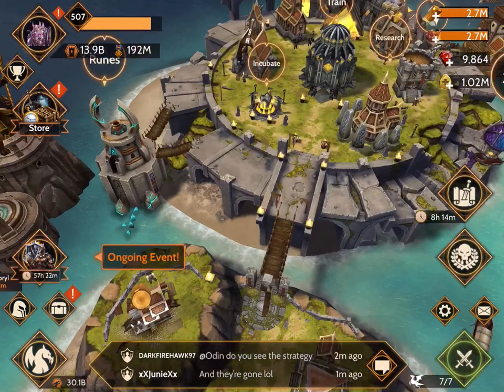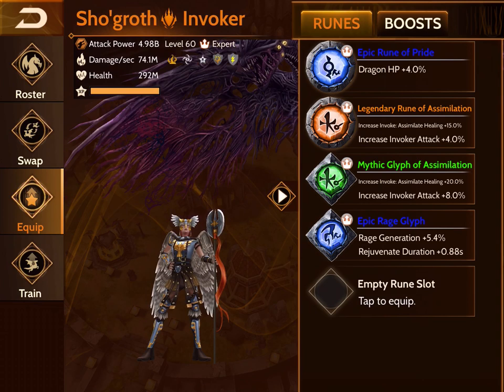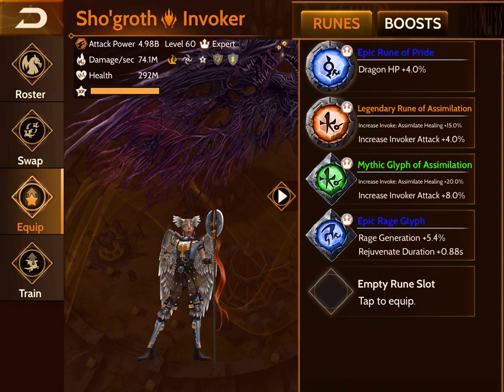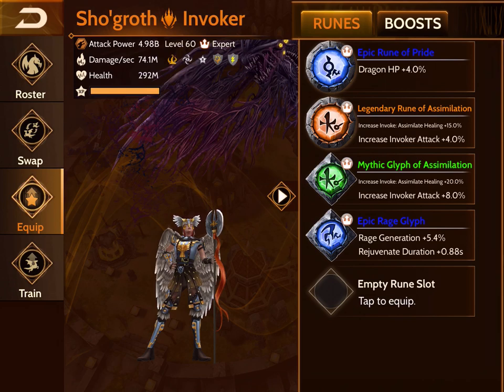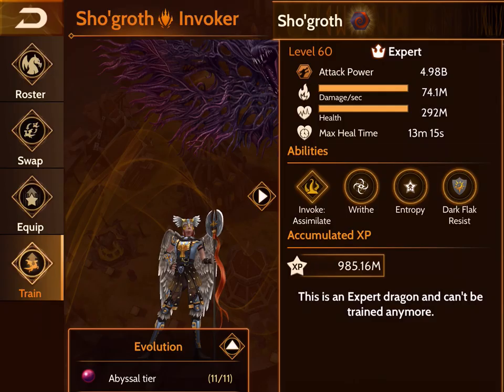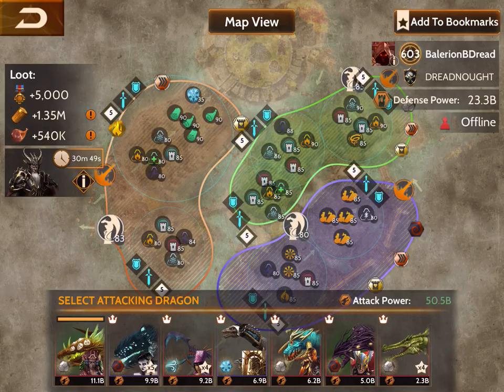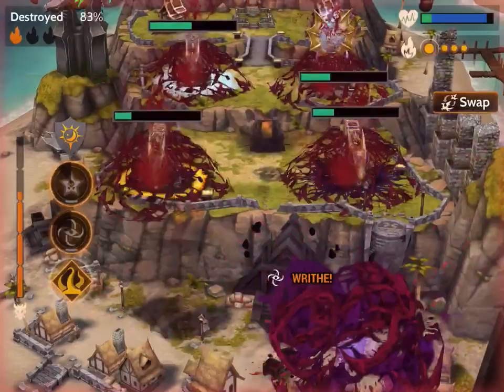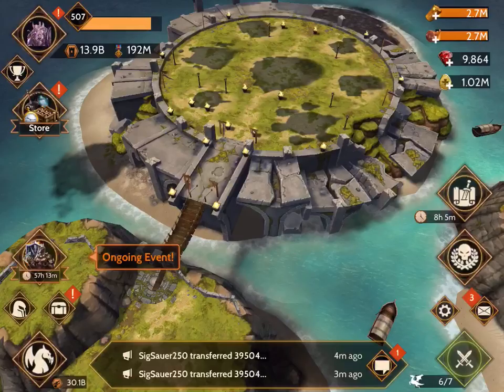War Dragons: How To Rune Sho’groth!